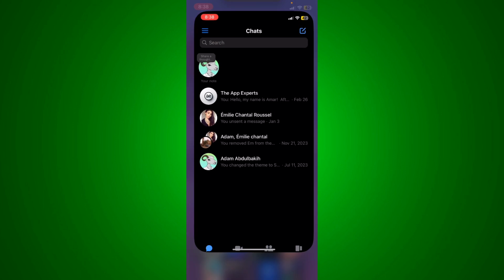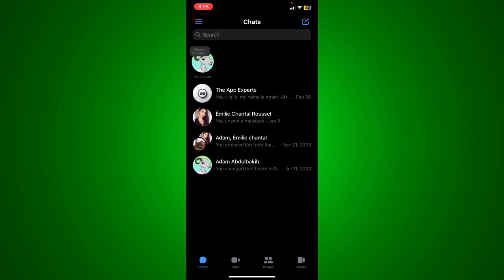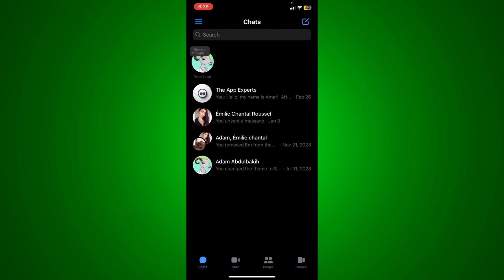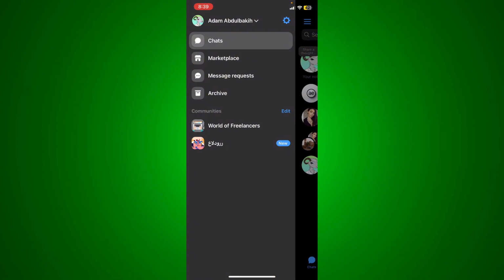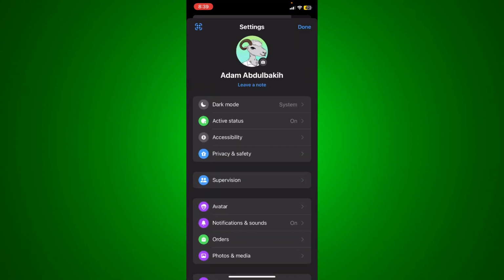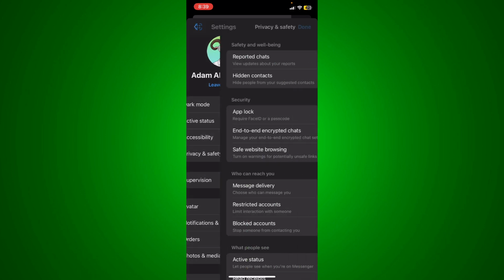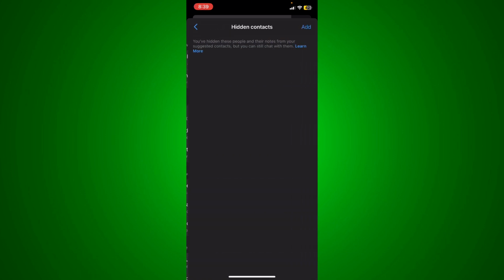How to Hide Notes On Messenger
Learn the clever tricks to discreetly hide your notes on Messenger! Discover step-by-step instructions in this quick tutorial. Keep your conversations private and organized effortlessly.